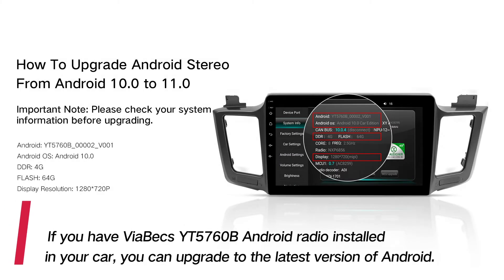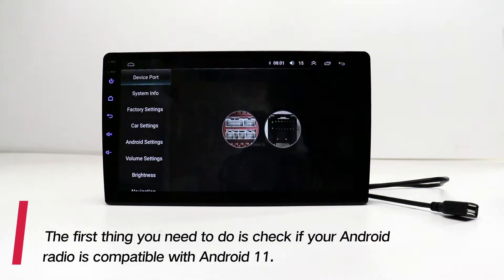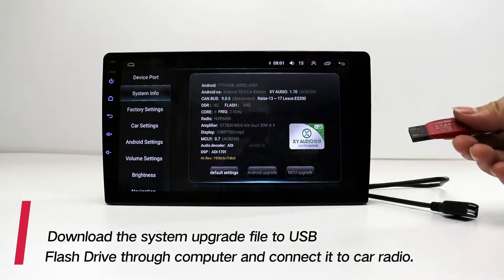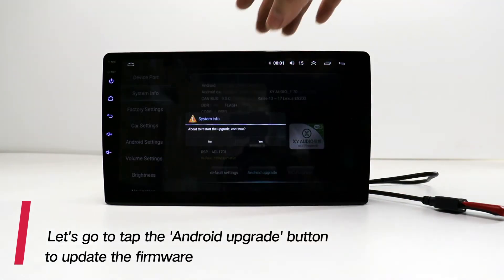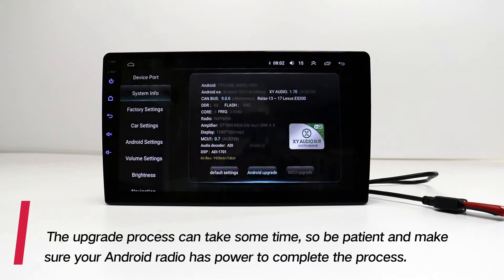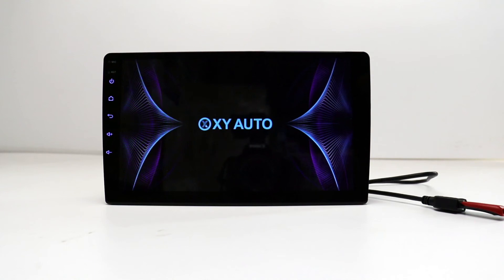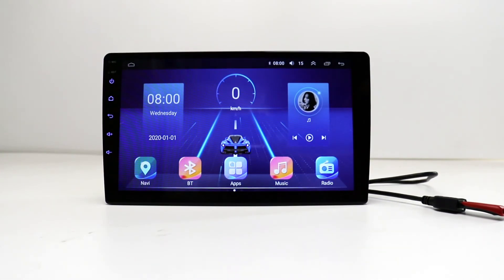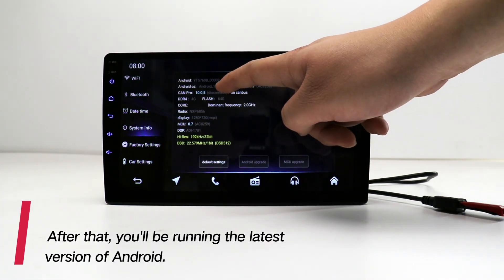ViaBecs | How to Upgrade Android Stereo Firmware or Software in Your Car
↪ This video explains how you can update the Android Version 10.0 to 11.0.

Note: Please check your system version before updating.

Note:
1) Don't need to unzip the system file.
2) Copy the system files to a USB stick together after you format the USB stick first.
3) we advise you to download the system file on the computer.

↪ Android Auto Car Stereo for Toyota RAV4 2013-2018

↪ Amazon ViaBecs Store